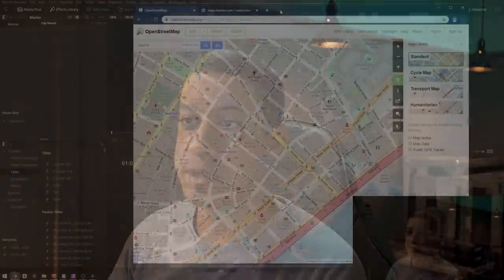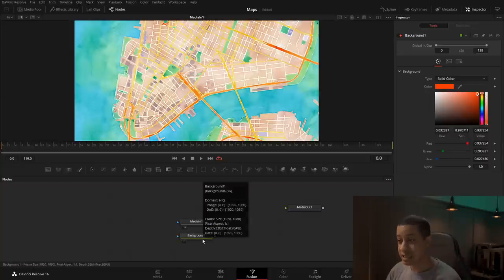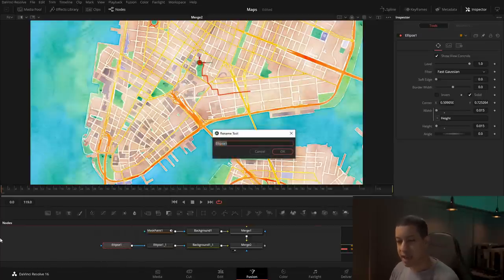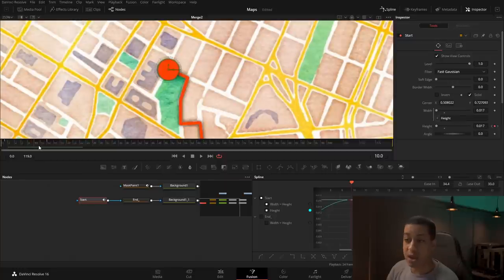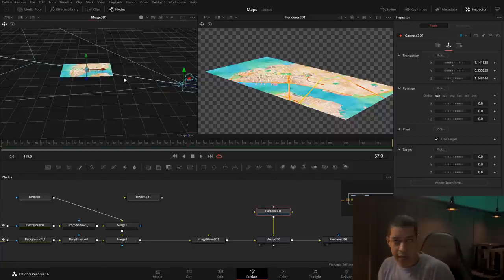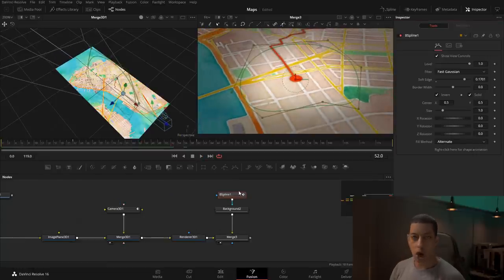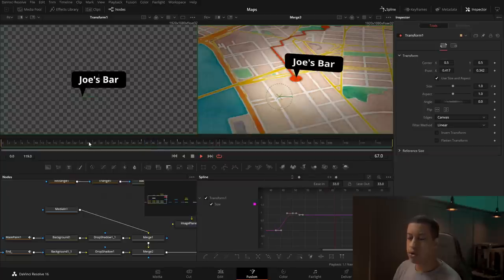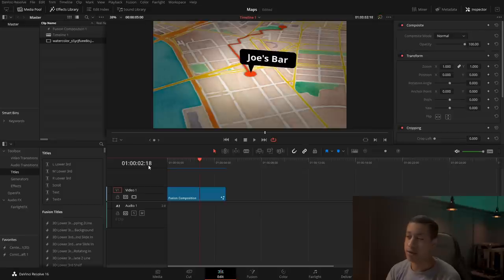Travel Map in DaVinci Resolve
Building a map animation in DaVinci Resolve on the Fusion page.

(Camera Used)
Sony a6300